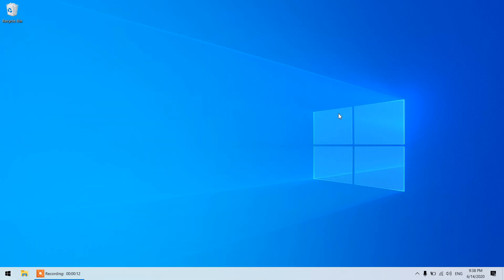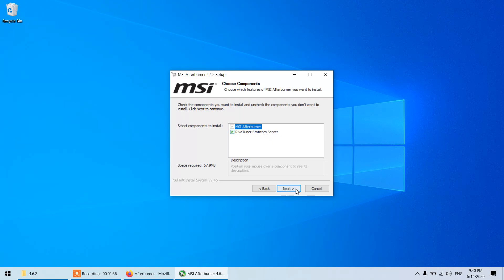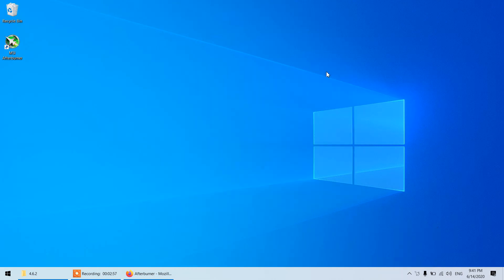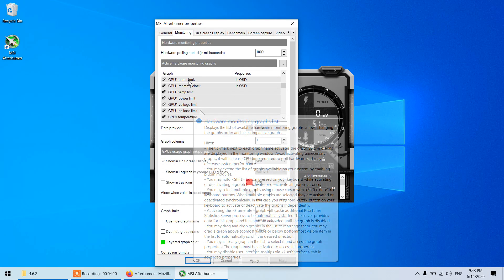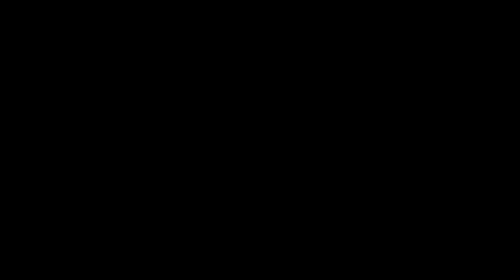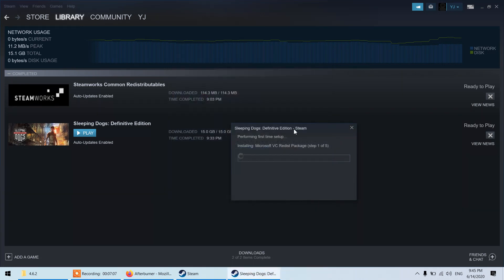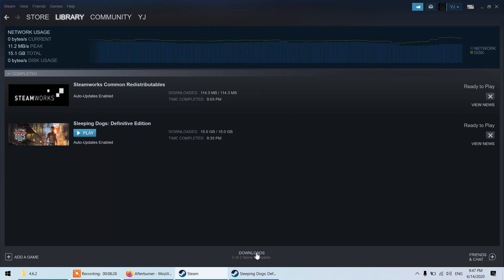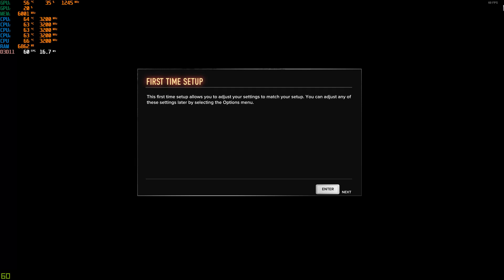Displaying FPS on game ( MSI Afterburner + Steam In Game + Nvidia G force experience)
MSI Afterburner Tutorial + (Steam In game fps and Geforce fpc counter)